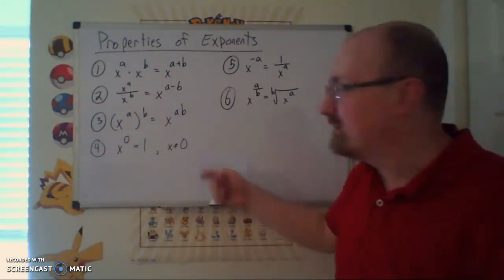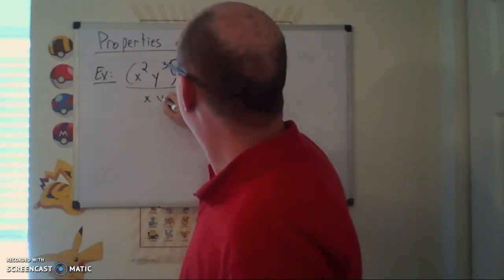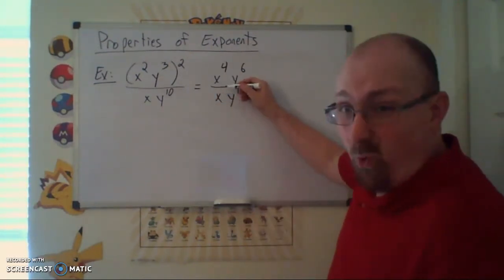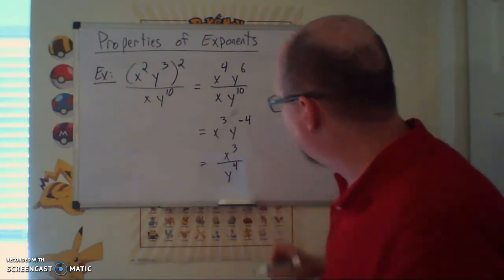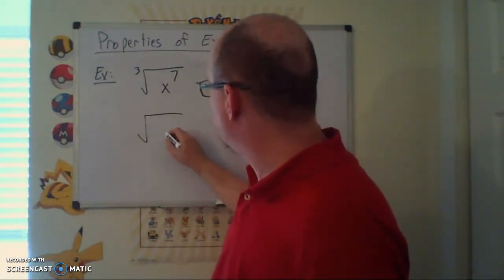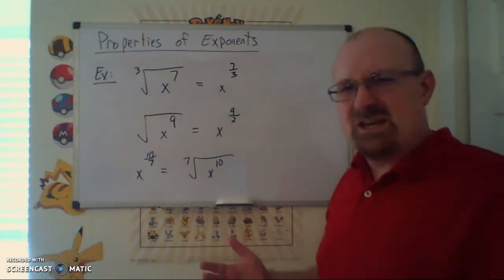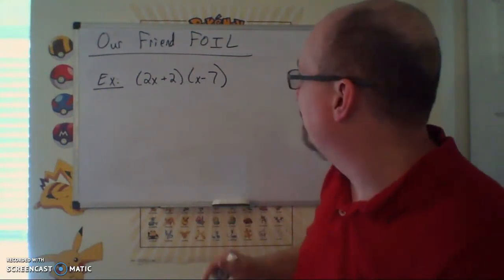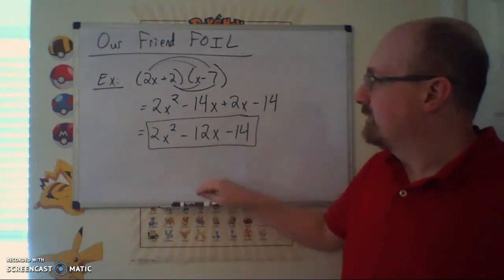Pre-Calculus: Algebra Stuff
To make sure we're all on the same page, let's review some important topics from our mathematical past. Warning: contains algebra.